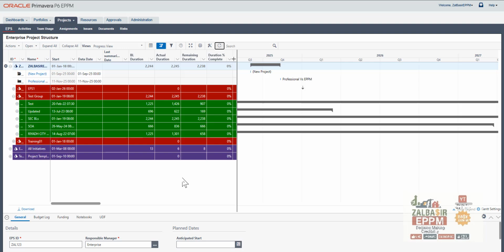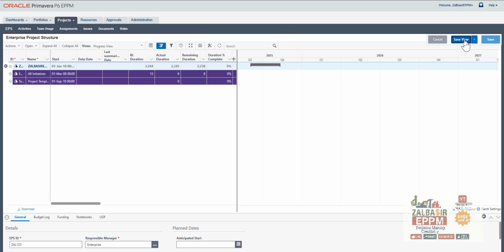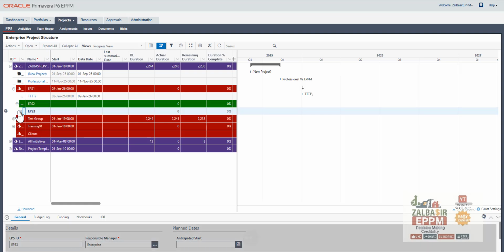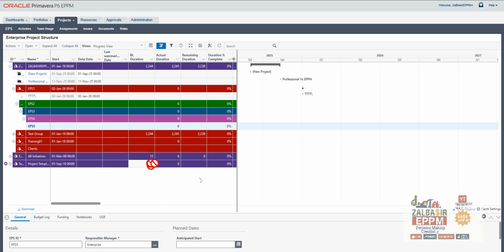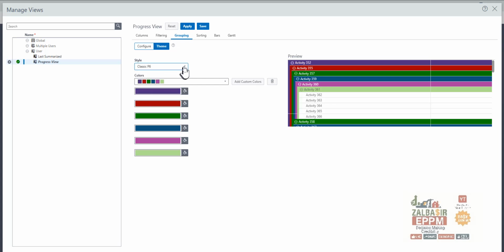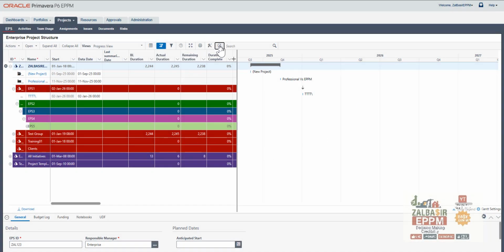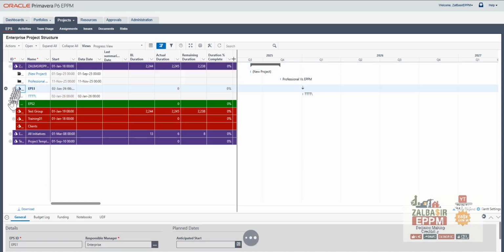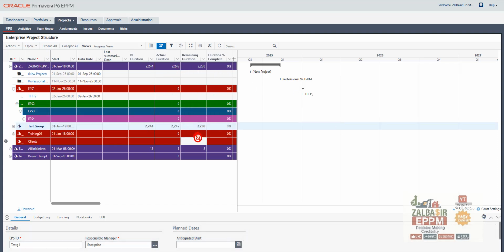EPS in Primavera P6 EPPM